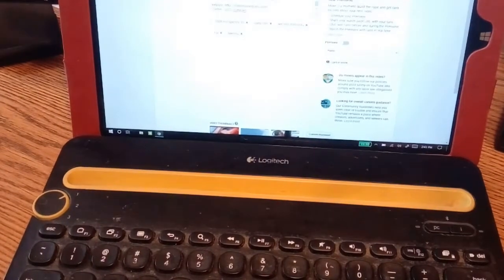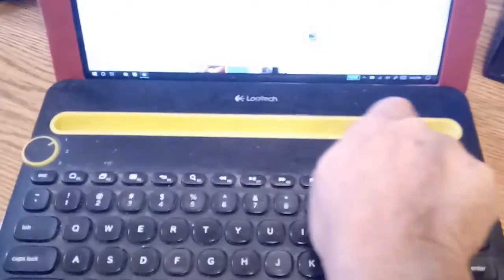A Few Tech Items I Use Every Day!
Today we cover some tech I use every day and in most cases couldn't live without. Some is old and 2 are new. Leave feedback!